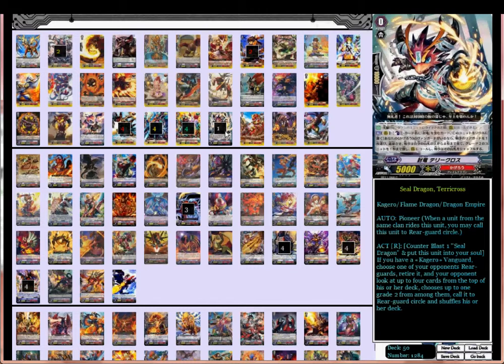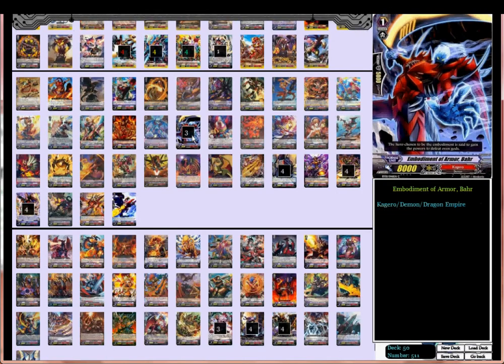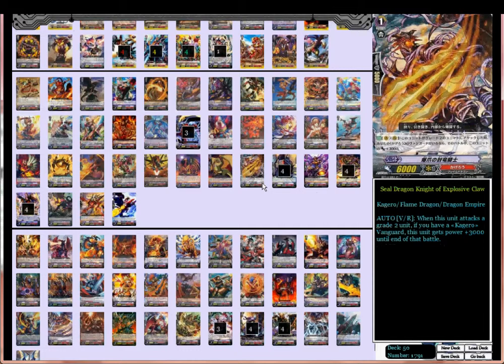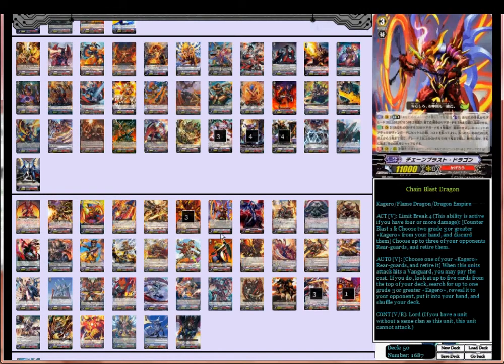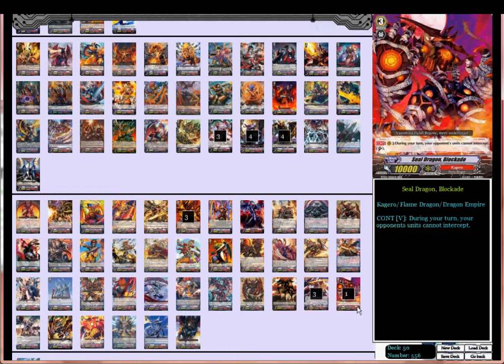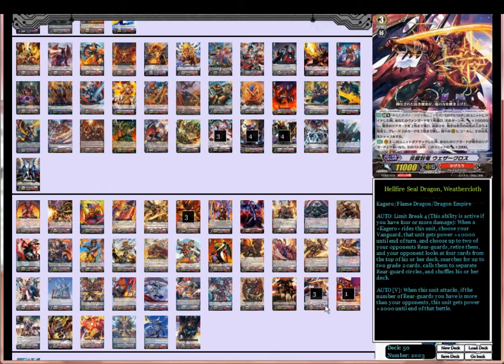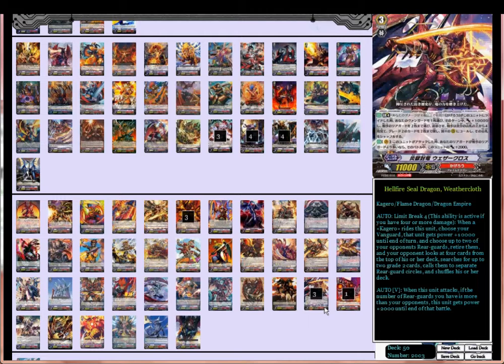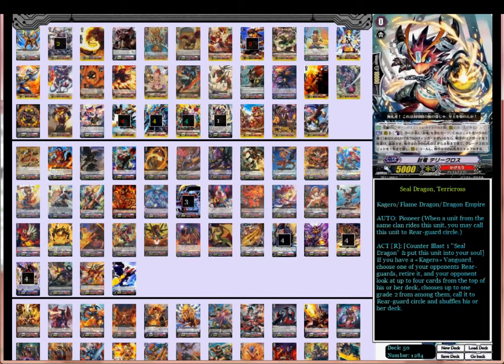Seal Dragon Deck Profile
Hello everyone :) I hope you like my Seal Dragon deck. Since Miwa is my favorite character, I decided to make a deck profile of my Seal Dragons.
DN: ShadowDuelist17, Shadow1925(for character duels)
CardfightArea: ShadowDuelist1